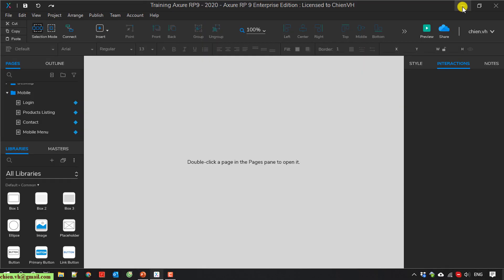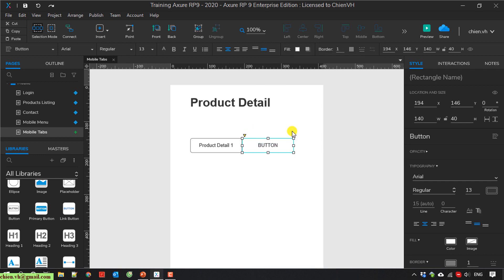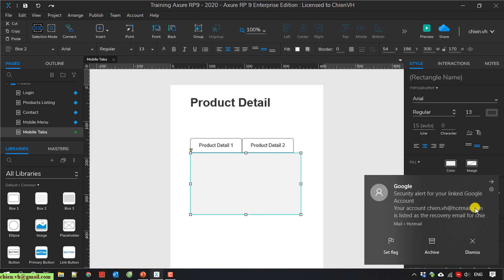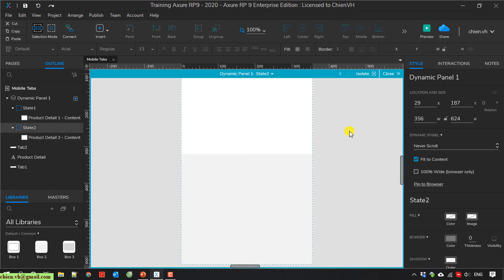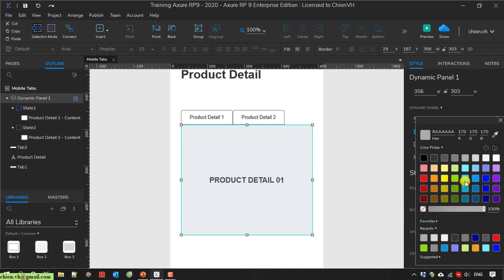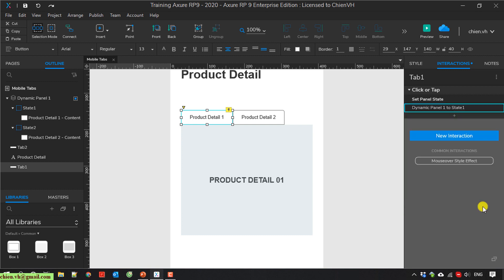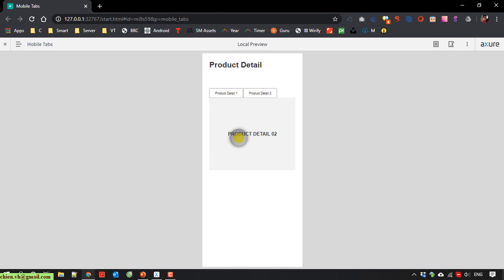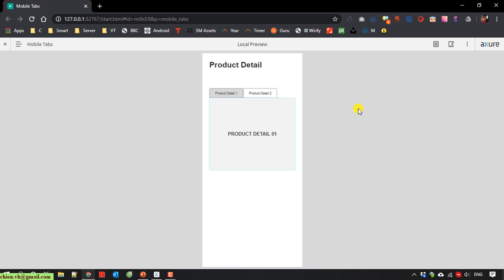Axure RP 9: #20 Create Tabs Menu in Axure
Create Tabs Menu in Axure.
Create mobile tabs in Axure.
Create Mobile Menu in Axure.
How to create mobile navigation in Axure RP?
Mobile Prototype using Axure RP.
Create Mobile Contact Screen using Axure.
Create Mobile Products Listing Screen using Axure.
Create Mobile Login Prototype using Axure.
How to create mobile prototype in Axure?
Using Repeater to Create a List in Axure.
Create Contact Form in Axure.
How to create Form in Axure RP 9?
Create Custom Menu in Axure.
How to create custom navigation in Axure RP?
Create custom menu in Axure RP 9.
Work with Adaptive/ Responsive View Sets in Axure.
How to setting responsive view in Axure?
Designing layout for adaptive/responsive view in Axure.
Create Sticky Header in Axure.
Creating a sticky menu in Axure RP.
How to create a sticky menu header in Axure?
Create News Landing and Detail Pages in Axure.
Working with Google Maps in Axure.
Integrate Google Maps into Axure RP.
Create Axure Team Project From Local RP File.
How to convert local axure RP file to cloud team project file?